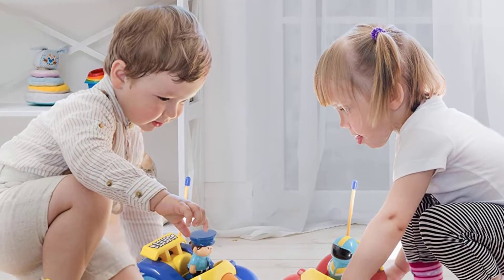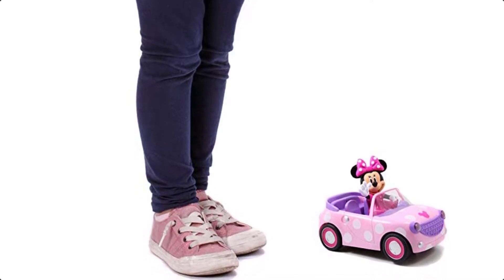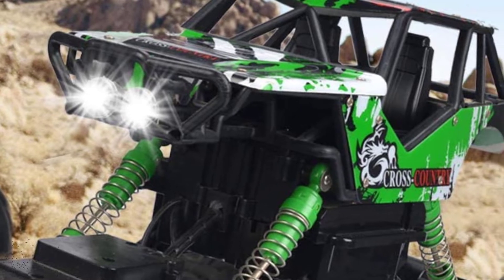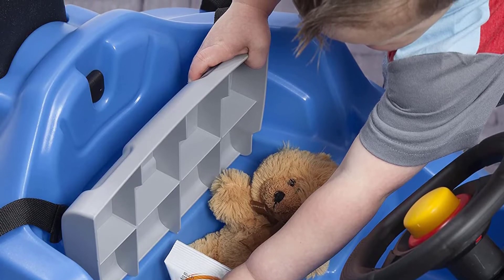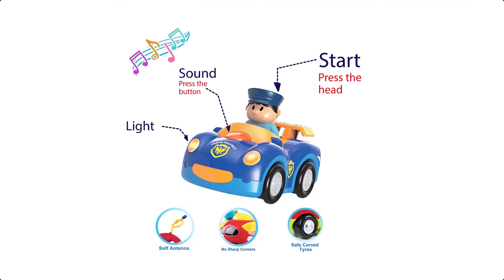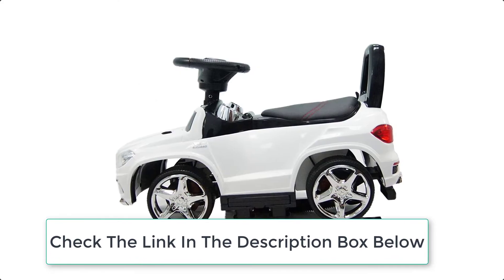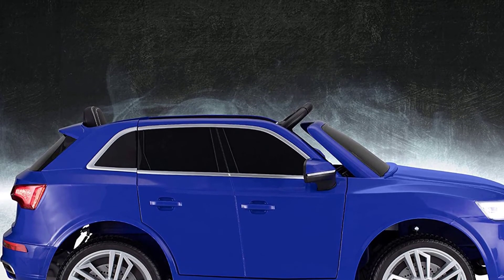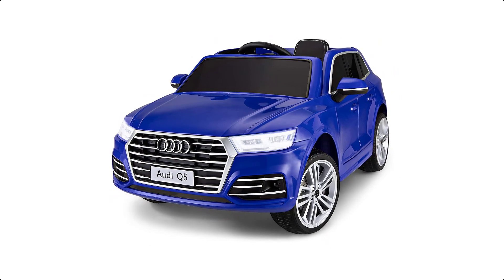7 Best Remote Control Car For Toddlers In 2022 - Toddler's mama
Ranking at number 7 we have Disney rc car.

The Disney Minnie Mouse remote control roadster is sure to be a fast favorite with your little ones.

The flashy pink dotted RC car has one of the most recognizable characters in the drivers seat with Minnie Mouse.

at number 6 we have DOUBLE rc car.

The 4 wheels drive remote control car is equipped with a high-quality unique rock shell.

the rc car equipped with TWO 6V/800mAh rechargeable batteries you can enjoy the fun of driving for about 60 mins time.

at number 5 we have Step2 rc car.

They'll have a blast pretending to drive this realistic supercar on their own with the movable steering wheel and horn.

you can Buckle up with the included seat belt, pack some snacks in the under-seat storage and use the cup holders for drinks.

at number 4 we have Galaxy rc car.

this is also for preschoolers pretend they are driving on the beach with this squeezably soft remote control Baja Buggy.

the Soft and chunky perfect for little hands and press the two button control "steering wheel" like remote forward and make the buggy move forward.

at number 3 we have Haktoys rc car.

This remote controlled car is set dazzling vibrant and ideal for young children learning to play with remote control toys for the first time.

It is fast and can drive forward and reverse/left.

at number 2 we have Ride rc car.

This push car can control the steering so that the parent is in control of the speed and direction which enables supervision of your baby at all times.

It acts as a stroller but even more fun. The wheels create a smooth quiet ride that rolls effortlessly on almost all surfaces.

at number 1 we have Trax rc car.

This ultra-luxe ride-on toy comes complete with working LED headlights and dashboard lights horn and engine sound effects two opening doors and vinyl covered seats.

Your child can crank up their favorite tunes with the on-board wireless technology FM radio USB input or MP3 player input for the ultimate sidewalk road trip experience.